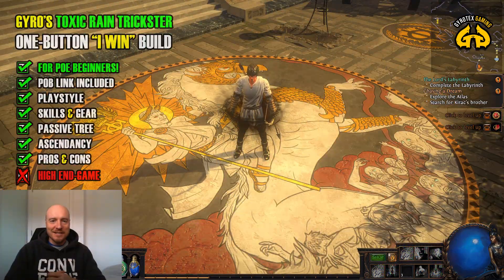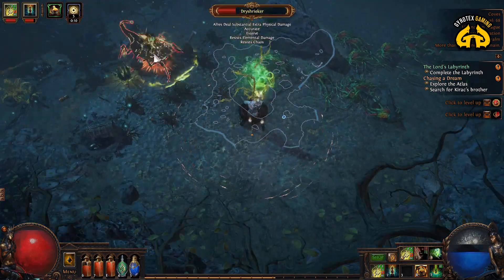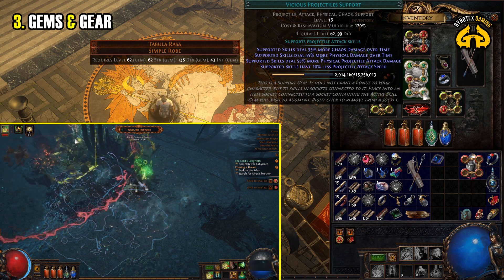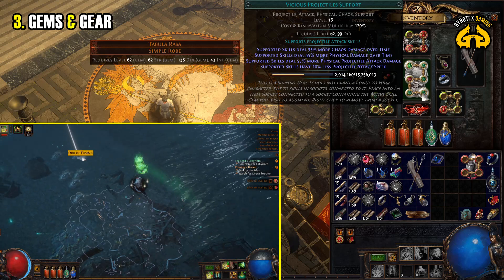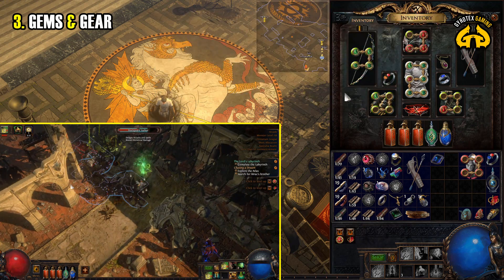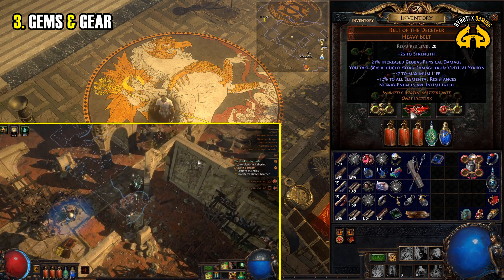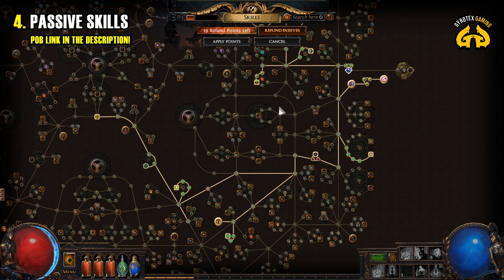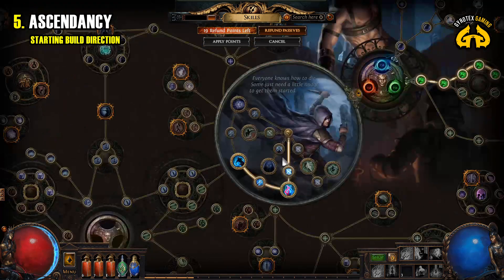[ OUTDATED - Check my channel for the latest! ] TOXIC RAIN Ranger Build for Path of Exile 3.14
Toxic Rain Trickster is what I call a One-Button I-WIN build in Path of Exile 3.14 Ultimatum League and it is a perfect League Starter for real beginners of PoE in 2021.

This is a PoE Shadow Trickster build version, while you could obviously play Toxic Rain build as a PoE Ranger too. It's a One-Button I-WIN build because everything relies on mashing a single Toxic Rain button and dodging enemy attacks for the rest of your playtime.

Toxic Rain is an amazing ability that covers the ground with toxic pods and does a lot of Chaos damage, and will work very well even with the most basic of yellow rare PoE gear. None of the PoE unique gear is absolutely required to be successful with this build, which is what makes it perfect for the Beginners of Path of Exile.

00:00 - Intro
01:55 - Playstyle
03:00 - Leveling
03:40 - Gems and Skills
08:20 - Passive Skills
09:20 - Ascendancy
10:45 - Pros and Cons
12:45 - Closing thoughts